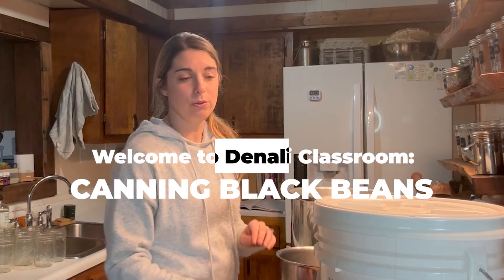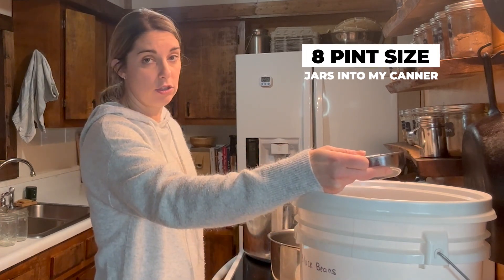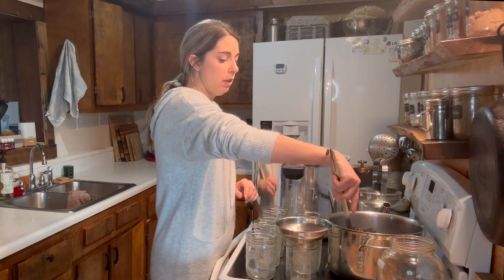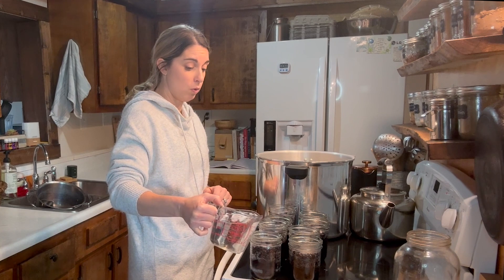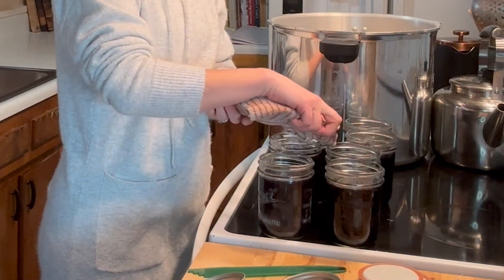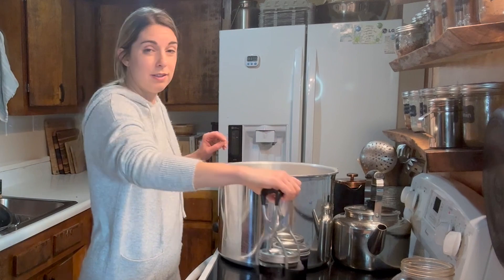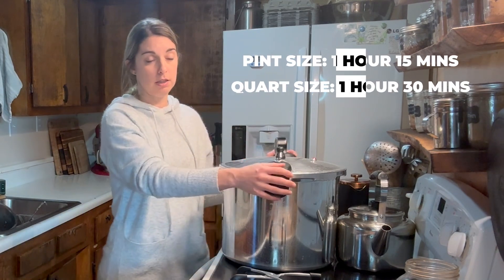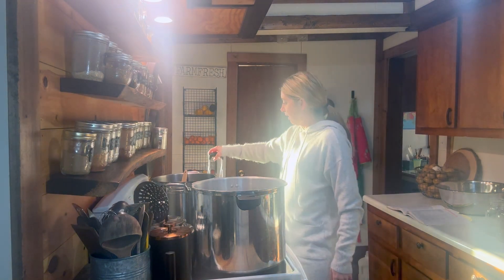DIY Canning: How to Preserve Black Beans at Home with The Tanker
Learn how to can black beans at home just like store-bought ones but healthier and more economical. This video covers everything from measuring and soaking beans to the canning process using a Denali pressure canner. Discover the benefits of home canning, including tips on headspace, sealing, and processing times, making it perfect for both new and experienced canners.

Timestamps:

0:00 - Introduction to Canning Black Beans at Home
0:20 - Choosing and Preparing Black Beans for Canning
1:00 - Soaking Process for Beans
1:45 - Filling Jars with Beans and Adding Salt (Optional)
2:30 - Adding Water and Removing Air Pockets from Jars
3:15 - Wiping Jars and Sealing with Lids and Rings
4:00 - Setting Up the Denali Pressure Canner
4:45 - Processing Time and Pressure Canning Details
5:30 - Removing Jars and Cooling Process
6:15 - Final Steps and Storage Tips

Interested in getting your own Denali Tanker?

P.S If you want to WIN some FREE Denali Prizes check out our Weekely giveaway we host on our Instagram Channel